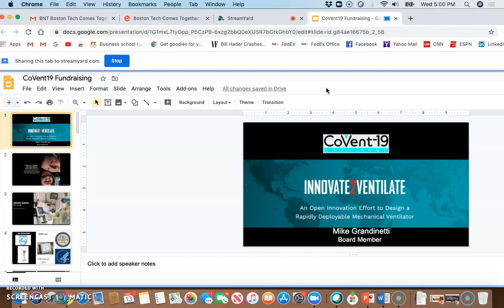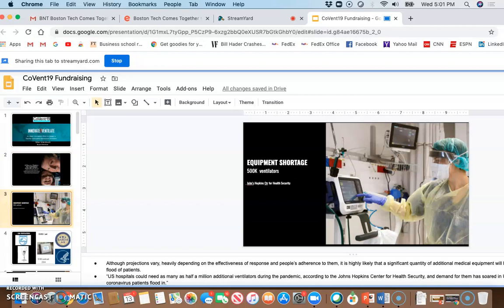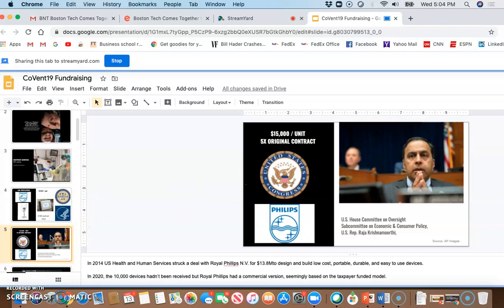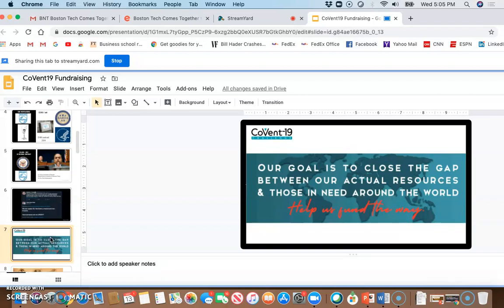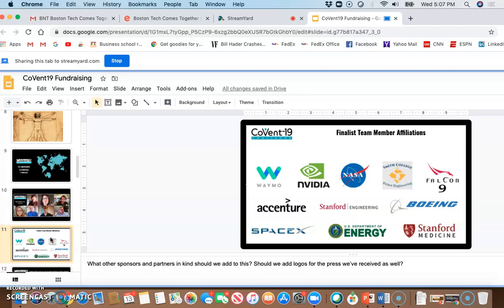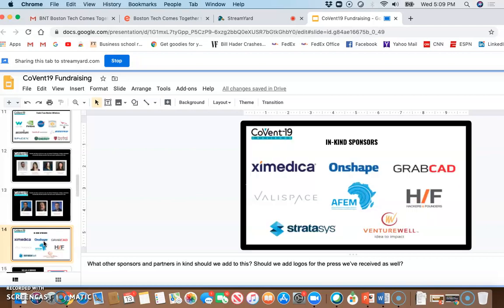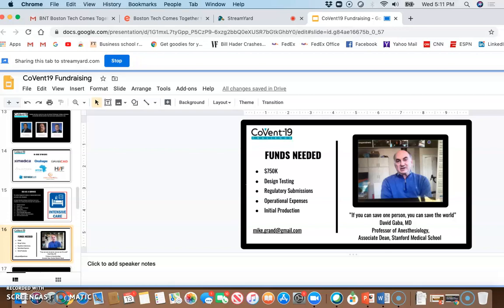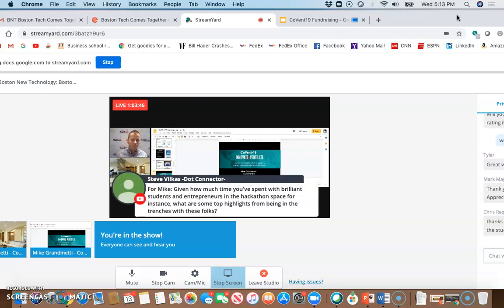CoVent19 Challenge Full Presentation-Boston Celebrates Leading Innovators in Response to COVID19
CoVent19 Board Member Mike Grandinetti shares the motivation behind the CoVent19 global rapid ICU-class ventilator design sprint, the novel open innovation approach on designing critical care medical devices, and the impressive progress to date and our long term vision for reinventing medical device innovation, design, manufacturing and economics to serve the world.